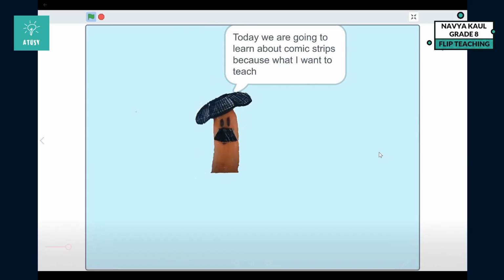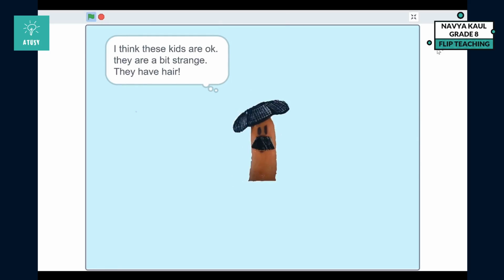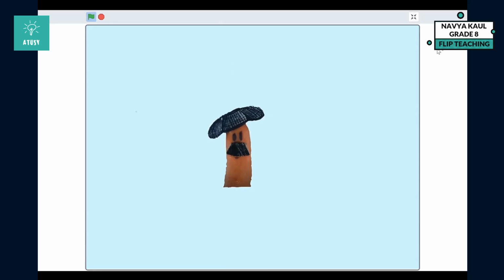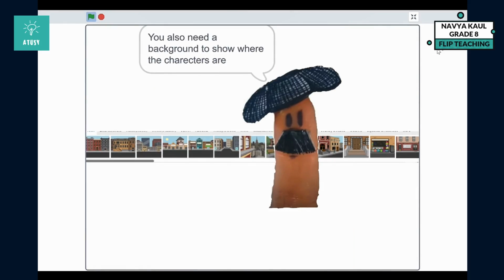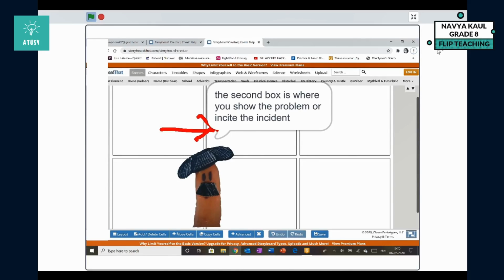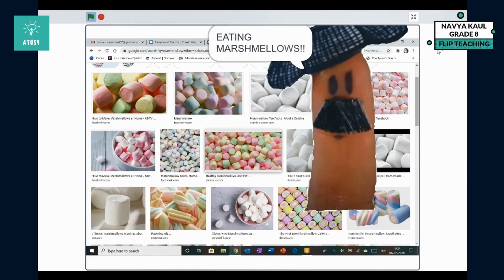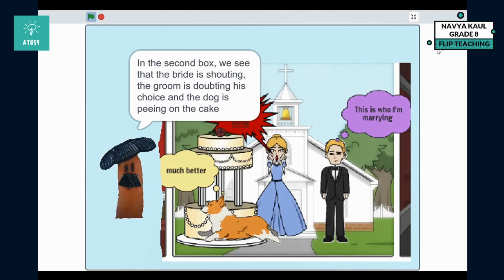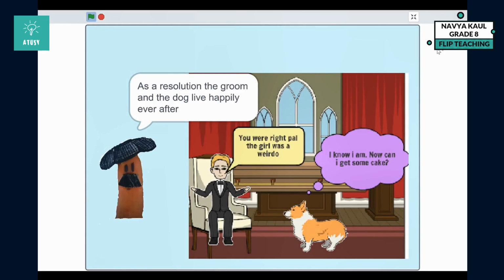Flip Learning by Navya Kaul teaching Comic Strips, Grade 8 | Atusy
Navya Kaul teaches creating Comic Strips in the most interesting way to her peers.

Flip teaching is the method for children to take turns to teach each other in a group. This not only helps in children faster peer learning but also requires the child to think creatively, organize their thoughts, prepare for presentation and communicate effectively to their peers.